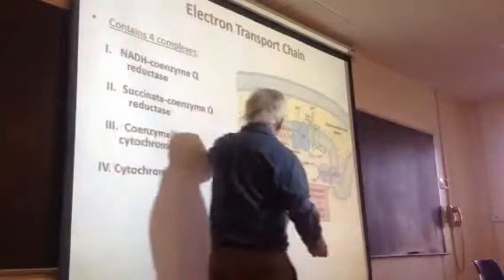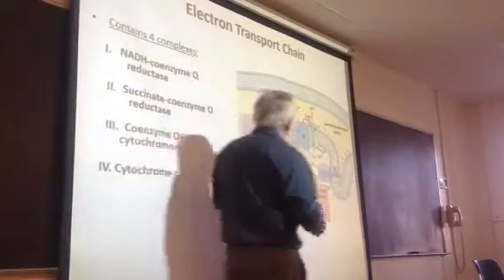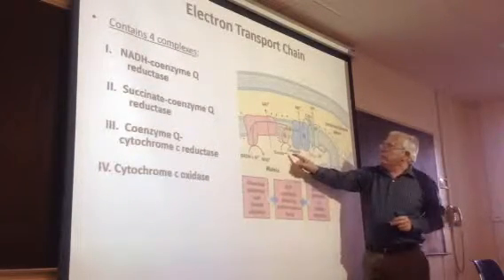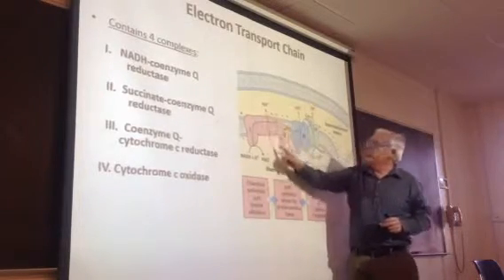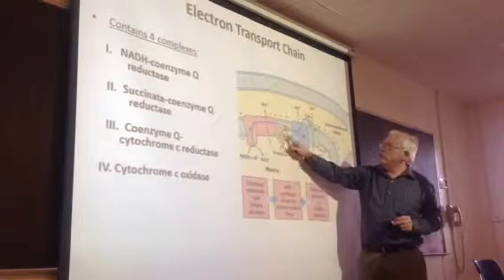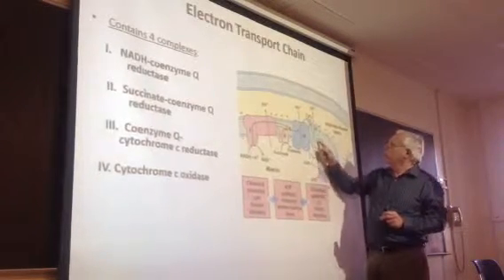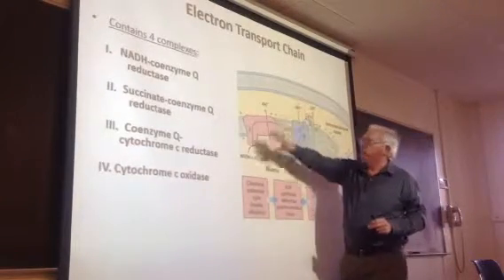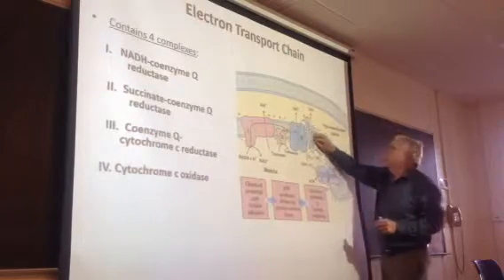353 - lecture 13 - 1.25